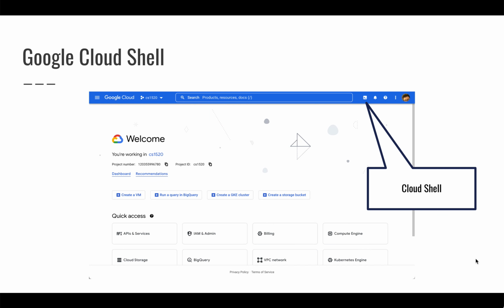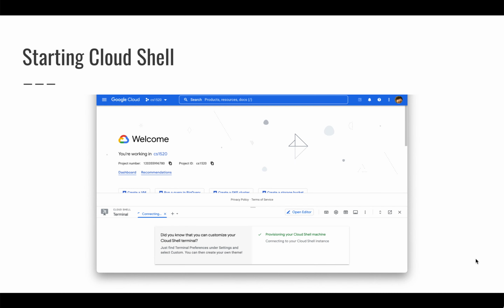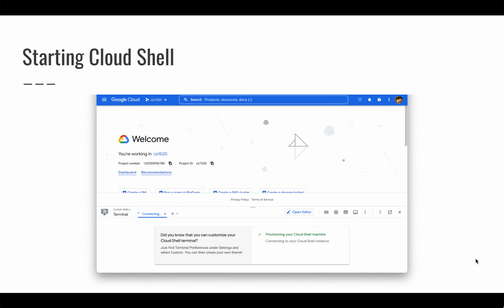CS1520 Lecture 04: Working with the Google Cloud Console and Cloud Shell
This video introduces the Google Cloud Console and Cloud Shell, which will be used for future examples in this course.